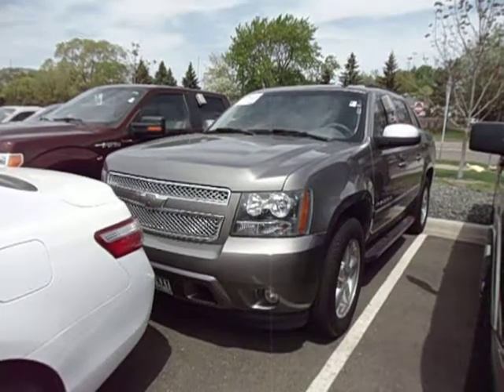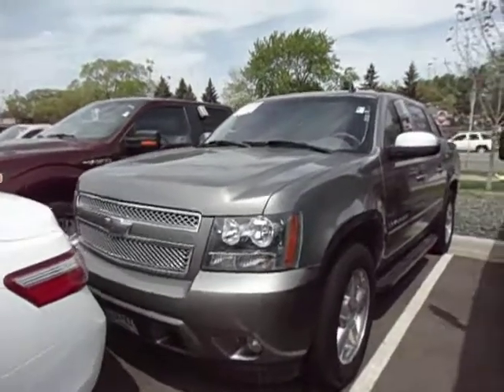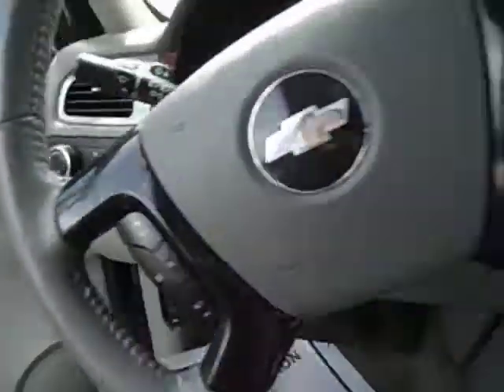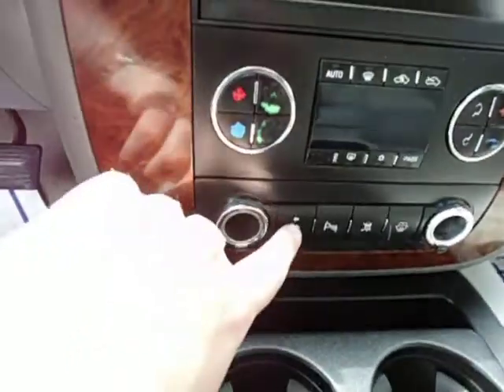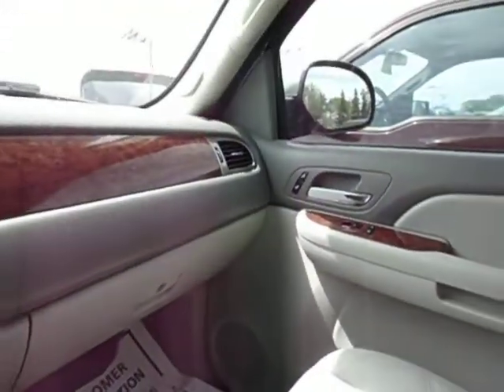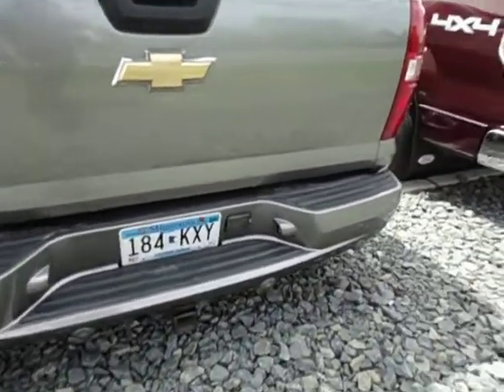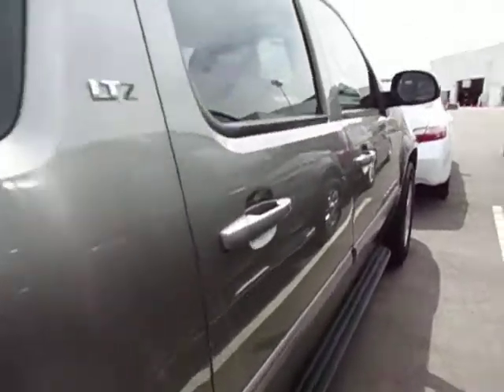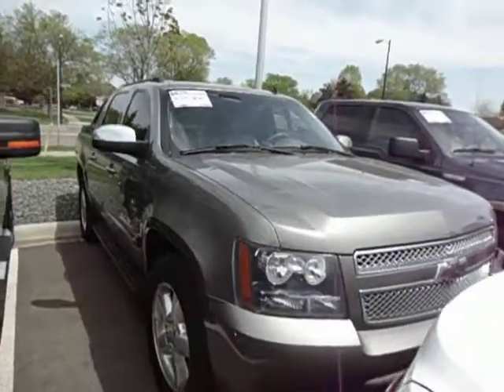2007 Chevrolet Avalanche LTZ, shown by Chad at Brookdale Honda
Hi there, thanks for checking out our 2007 Chevrolet Avalanche LTZ! It's a 2WD model loaded with the leather interior, heated front seats, power moonroof and navigation system! It also has remote start too! It has 85k miles and is priced extremely aggressively at $15,995!

This Avalanche is located at Brookdale Honda
6800 Brooklyn Boulevard